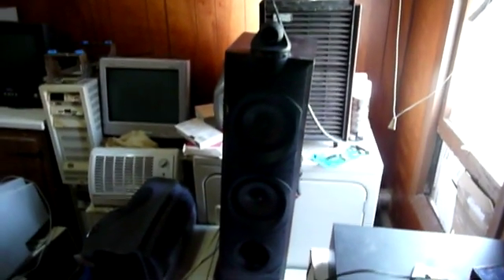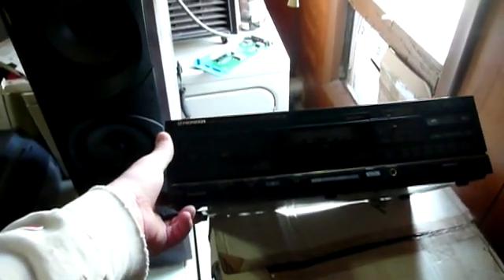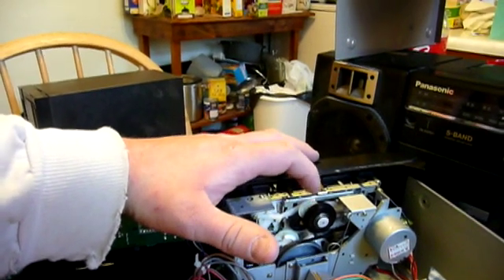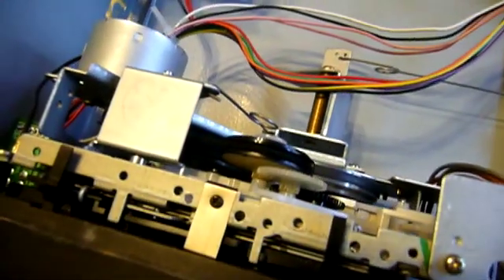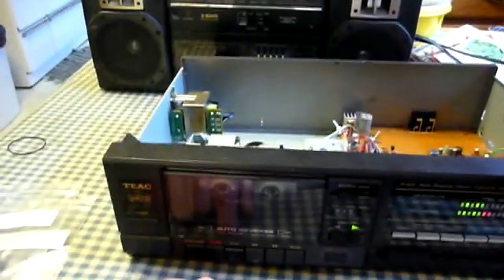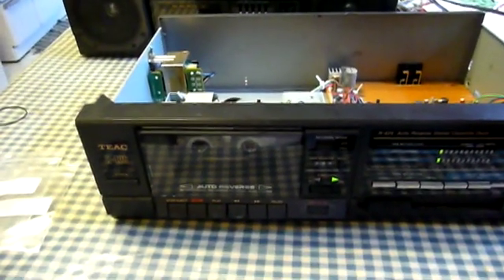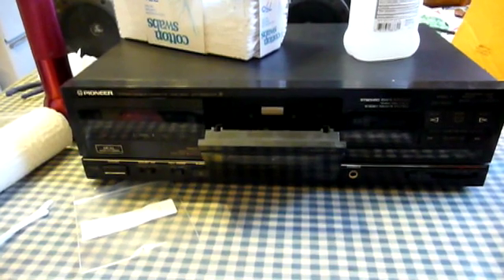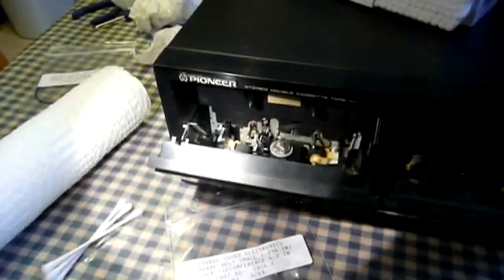Kitchen Table Electronics Repair - A Tale Of Two Tape Decks - Part 1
Here are some wonderful trashpicked Wharfedale speakers, and two tape decks that need repair. The speakers are fine, so let's talk about the tape decks. The Teac unit is a garage sale find that I finally decided to fix, while the Pioneer deck came from the same place the speakers did. It seems that someone has treated the Pioneer cassette deck pretty badly and it has a lot of problems. Can I fix it? Watch this and part 2 to find out!